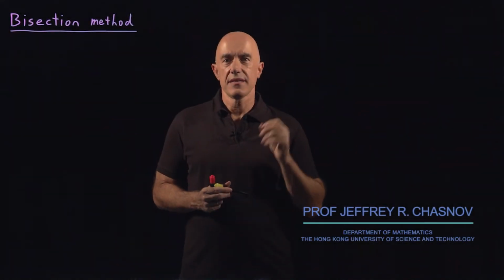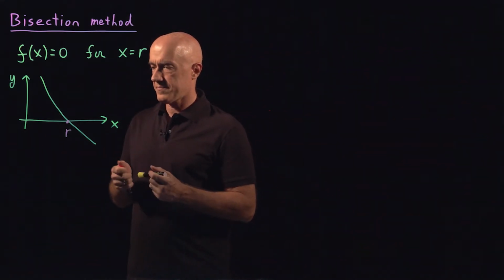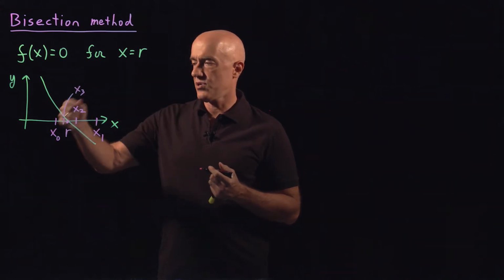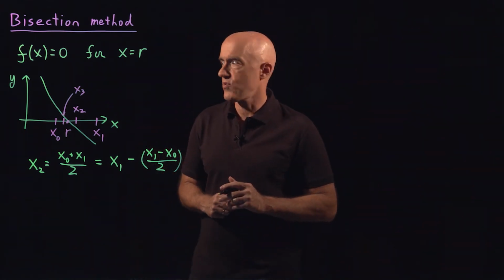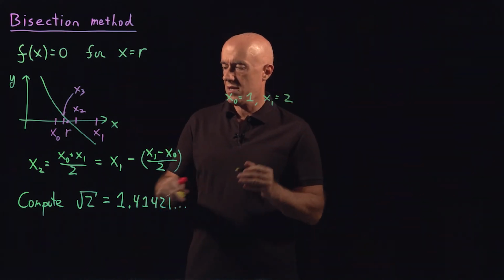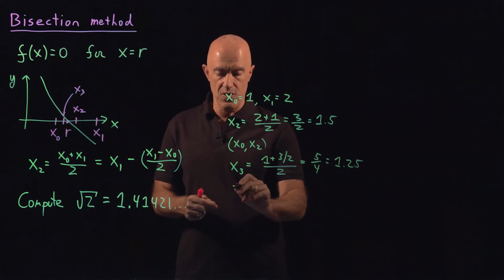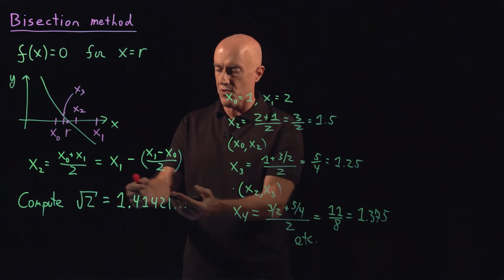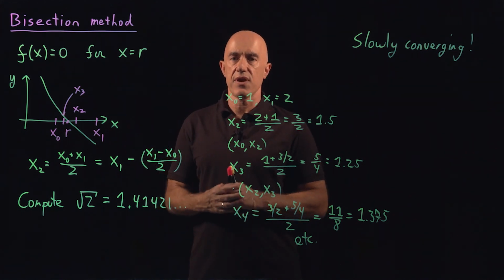Bisection Method | Lecture 13 | Numerical Methods for Engineers